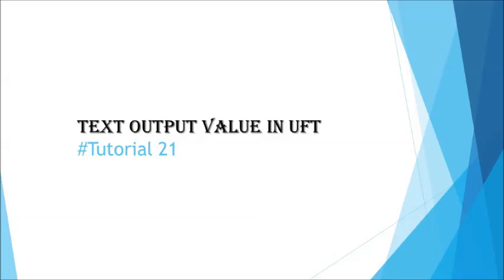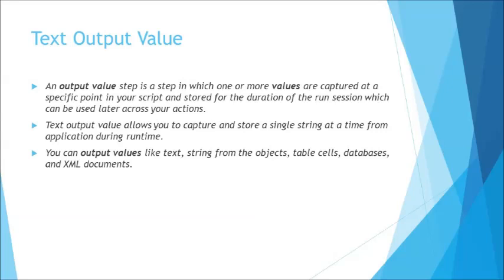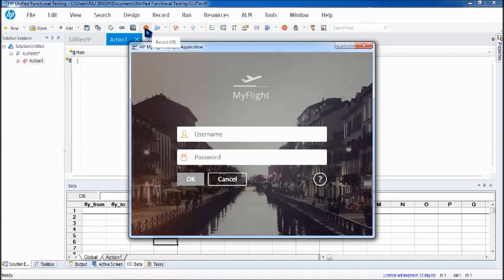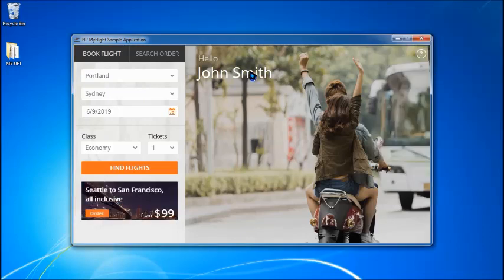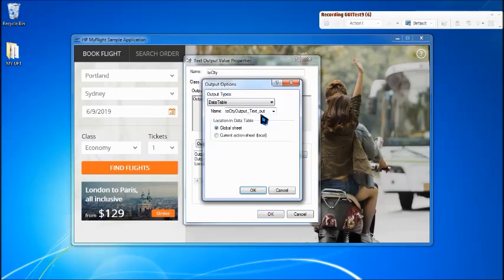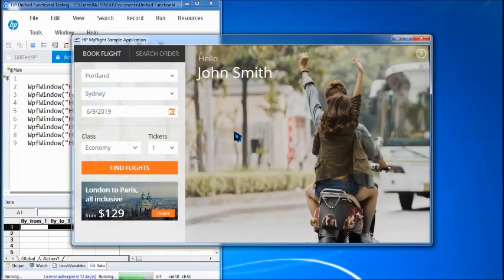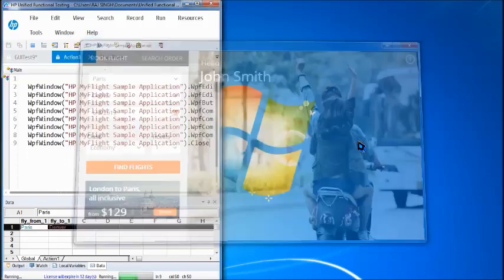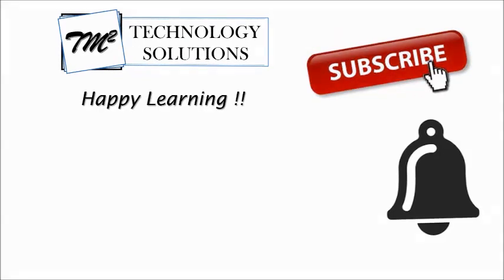Tutorial 21 | Working with Text Output Value in UFT by Neeraj Kumar Singh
This tutorial includes Working with Text Output Value in UFT. These tutorials are independent of UFT/QTP versions.

What is Text Output Value,
What is a Output Value,
What is significance of Output Value,
Working with Text Output Value,
How to add Text Output Value in scripts,
How to retrieve data using Text output value in uft,
How to edit Text Output Value,